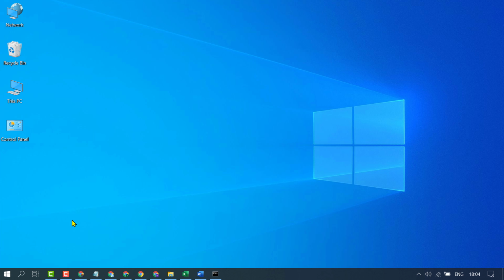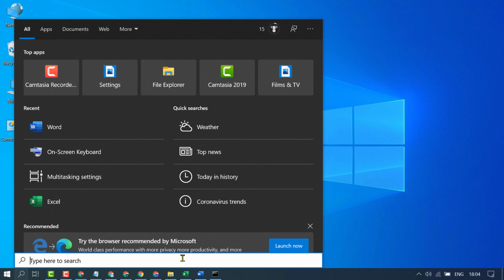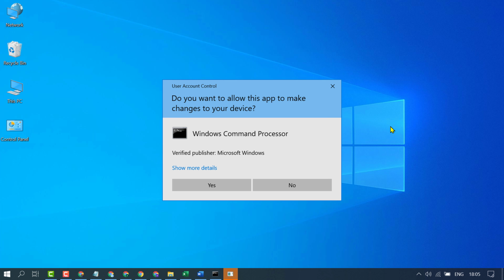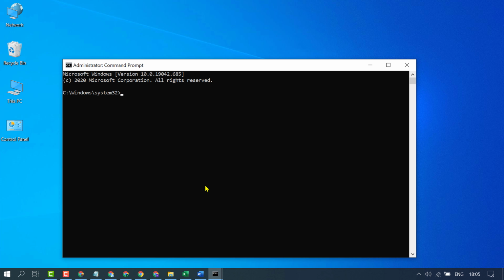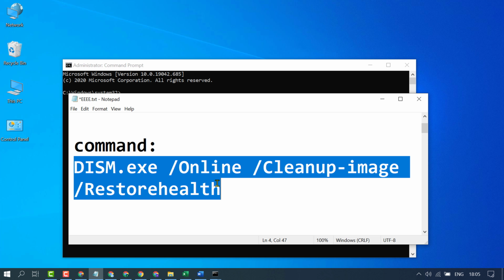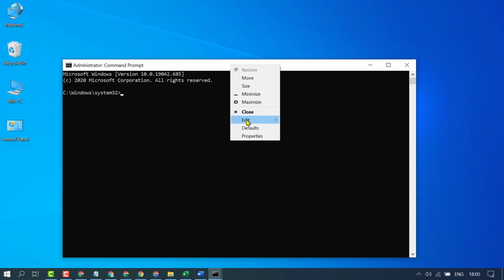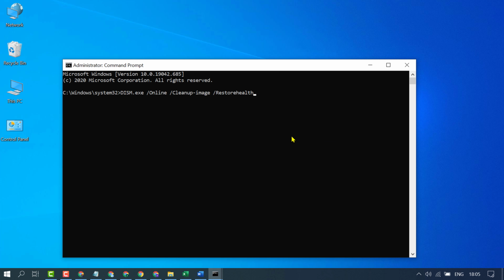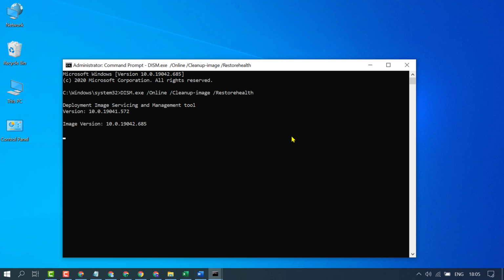How To Fix Personalize Not Working in Windows 10